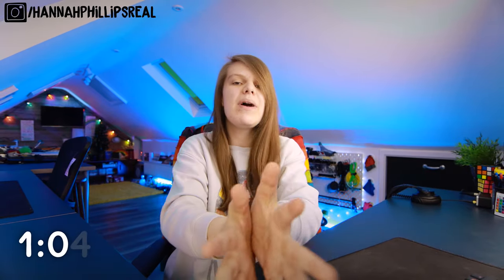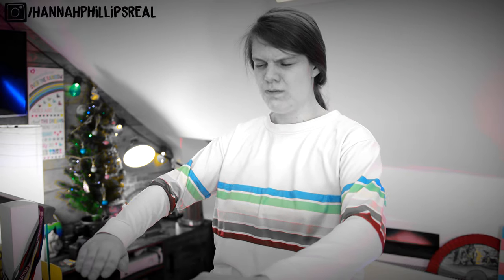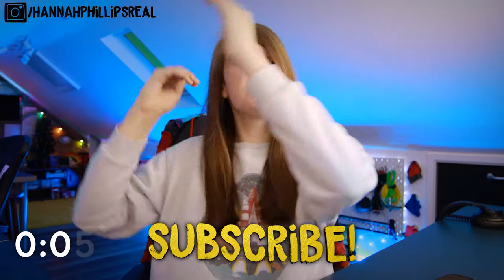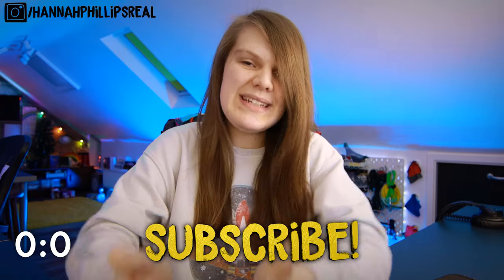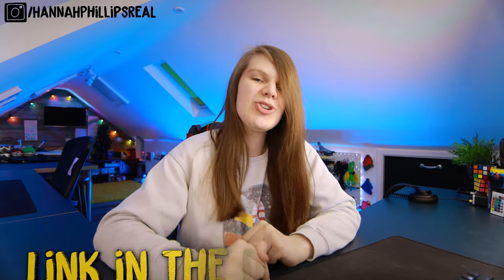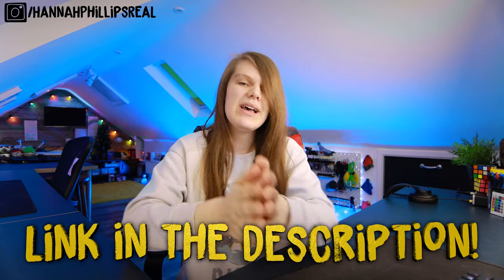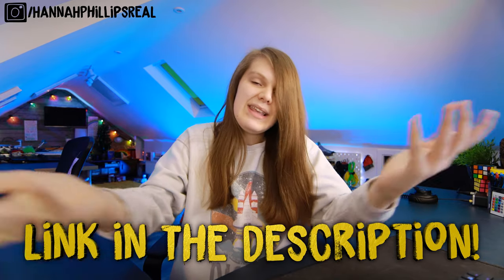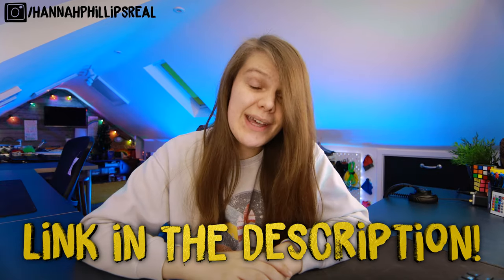Chest Binder SAFETY Checks!!! | FtM / Non-Binary | Hannah Phillips Real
Whether you are binding for dysphoria or drag, binder safety checks are vital!

"Chest binding is a way for many trans men to curb dysphoria, and is a fairly common step in FTM transition. “Binding” refers to flattening breast tissue to create a male-appearing chest using a variety of materials and methods." - Transguy.com

Within the video I cover a very simple Binder Safety Check method, doing this every time you bind will enable you to be able to check for any issues prior to setting out on your daily adventures. When following this simple safety check method you may notice some pain or rubbing, if so then you may want to readjust the positioning to make it more comfortable.

I should note and clarify that following this binding safety check method you may still experience some injuries, there are no foolproof ways to 100% prevent issues in relation to using a chest binder, however, this will help with rough guidance in relation to helping to check for issues.

The subtitles for this video were written by Reef Harris.

► 𝗠𝗨𝗦𝗜𝗖 ◀️

► 𝗟𝗶𝗻𝗸𝘀

• 𝗦𝗻𝗮𝗽𝗰𝗵𝗮𝘁 » HannahPhillipsR